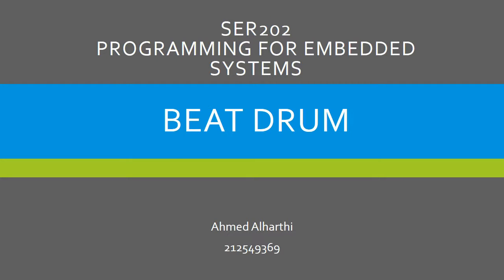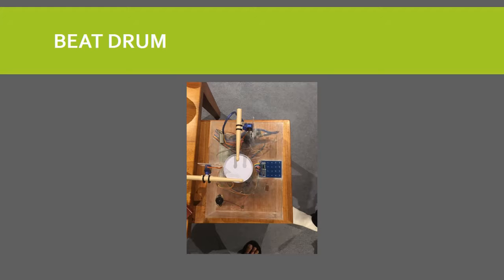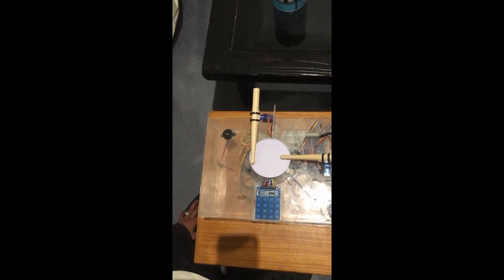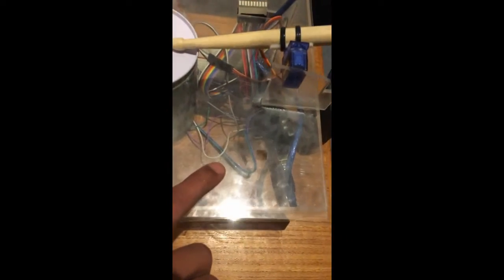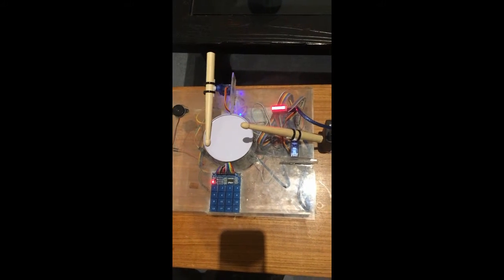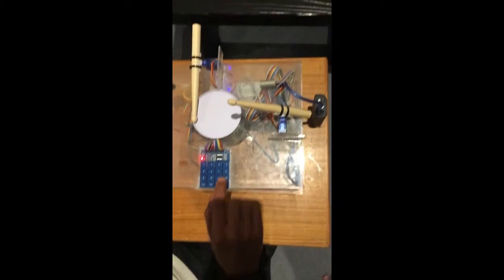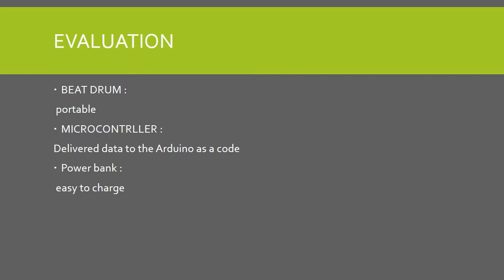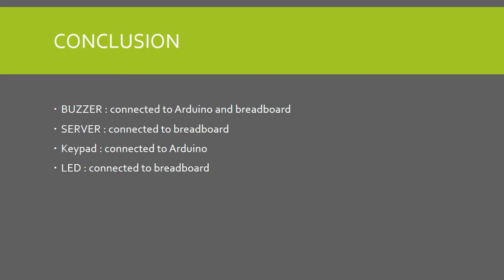SER202 beat drum 1#